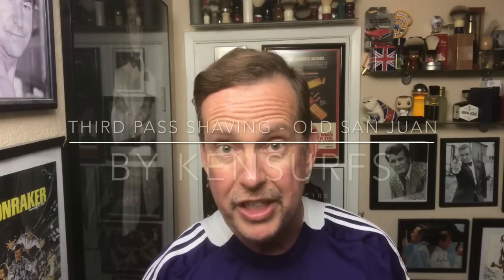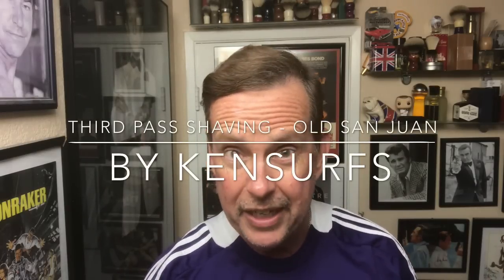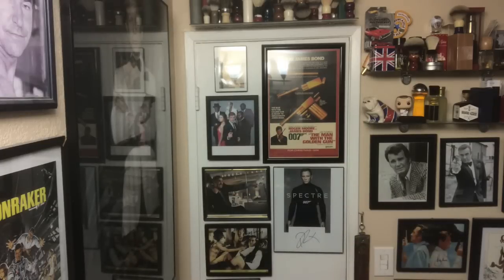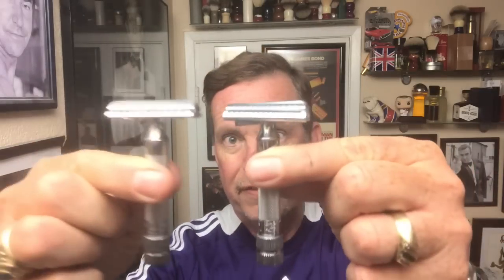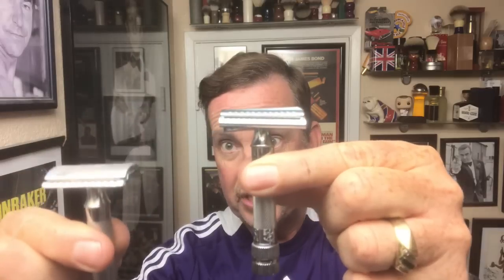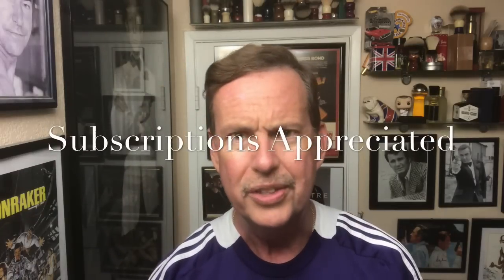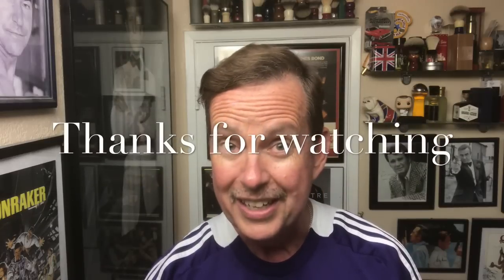Third Pass Shaving Co. - Old San Juan Shave Soap, Merkur 37C, Yaqi Badger, Quorum Aftershave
Trying out a new Shave Soap from Third Pass Shaving Company  today. With a scent reminiscent of cobble stone streets, añejo rums, and dark maduro cigars, our "Old San Juan" shave soap's smokey, yet sweet scent will transport you to another era. Strong, spicy notes of cigar, caramel, and sweet vanilla invoke the feeling of a warm caribbean island with every shave!

ShaveSoap - Third Pass Shaving Old San Juan
Blade - Gillette
Razor - Merkur 37C
Brush - Yaqi Badger
Witch hazel - Thayers
Aftershave - Quorum